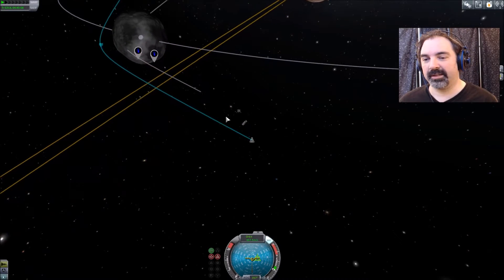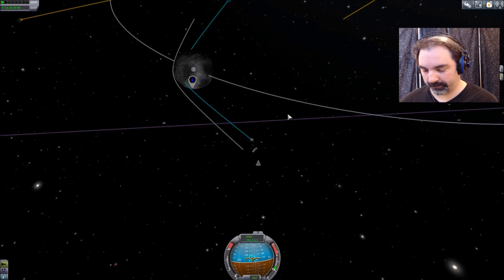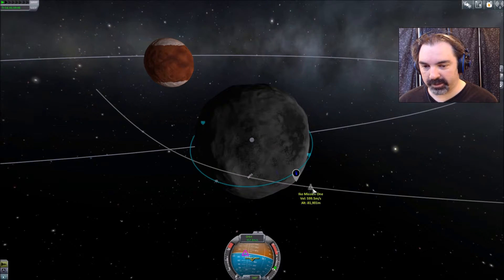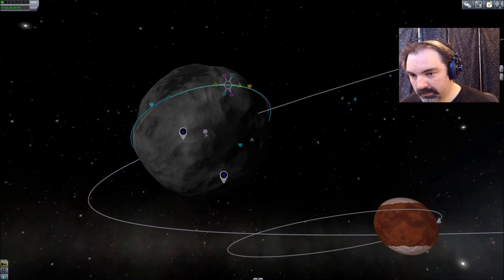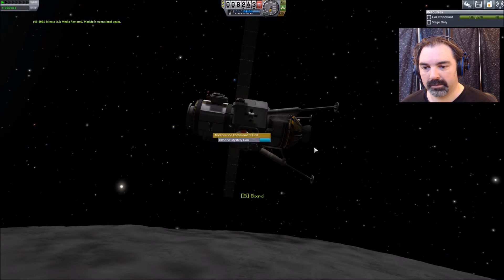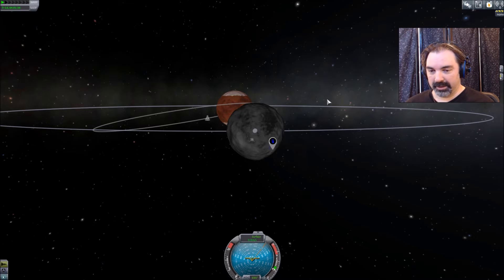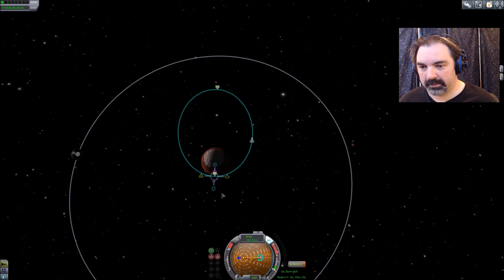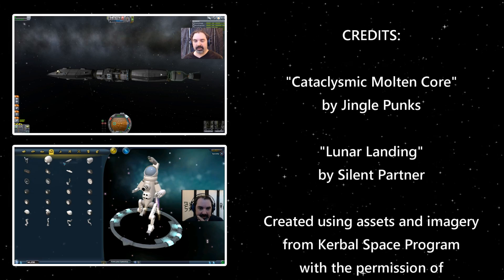Let's Play Kerbal Space Program - Season 2: Episode 8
In Episode 8 we make our Landing on Ike!